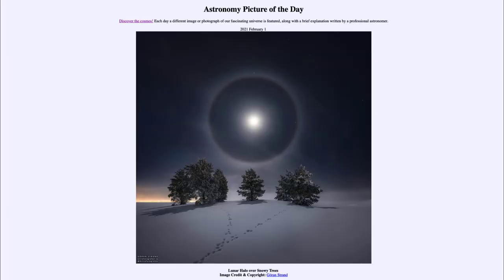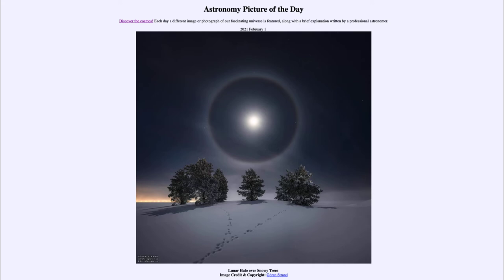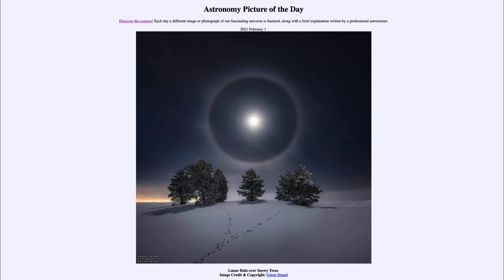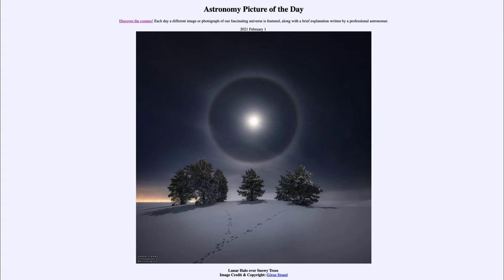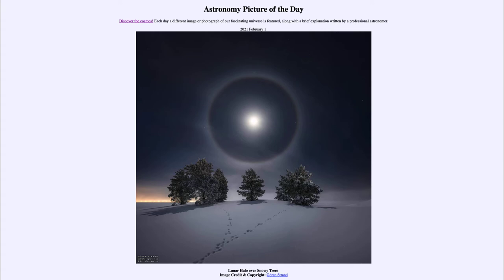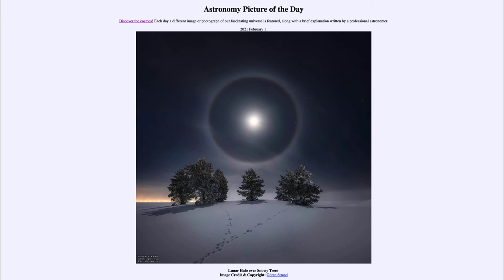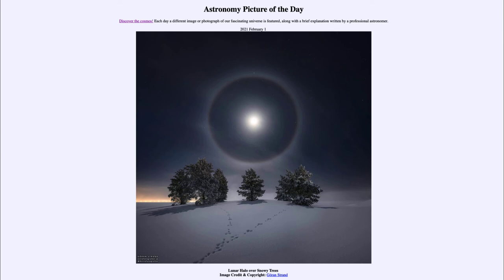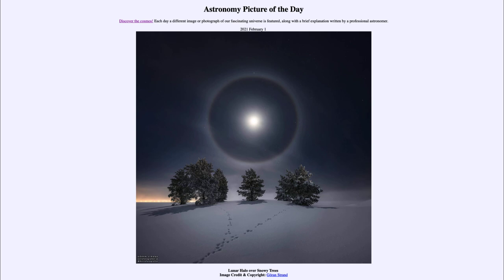2021 February 01 - Lunar Halo over Snowy Trees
In today's image, we see our Moon with a lunar halo around it. The halo is caused by hexagonal ice crystals in Earth's atmosphere which bend light by 22 degrees, which is the radius of the halo around our Moon.